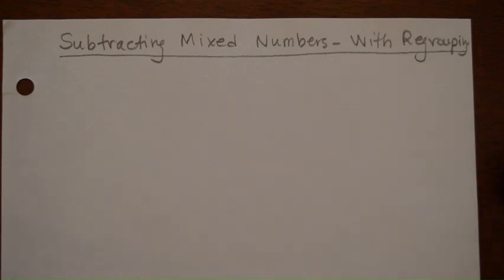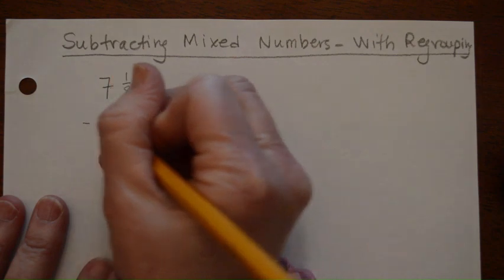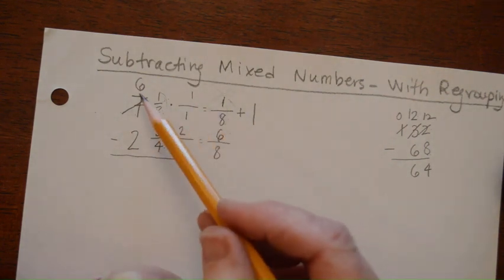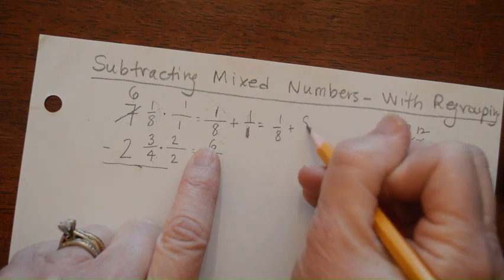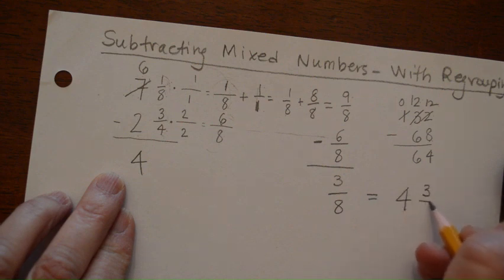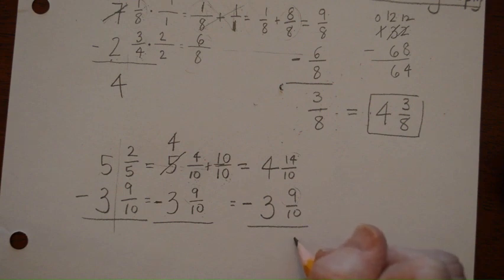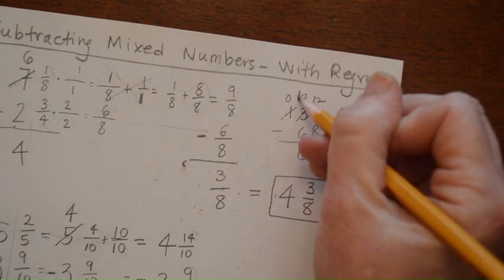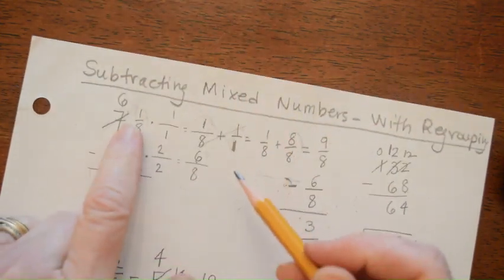5th grade subtracting mixed numbers with regrouping